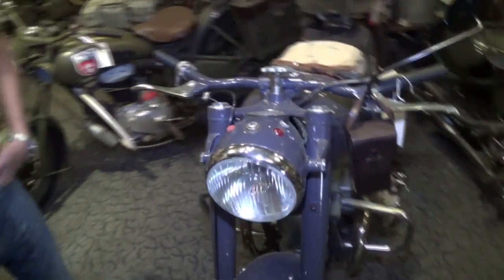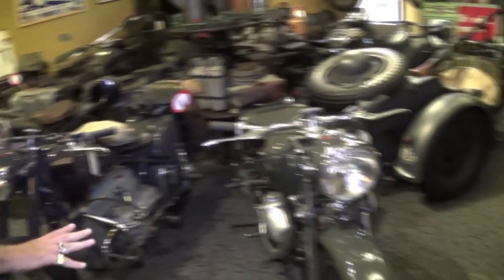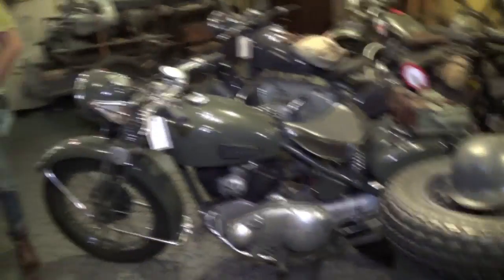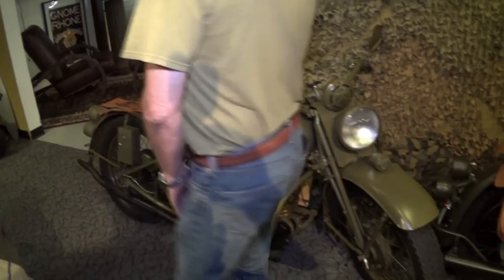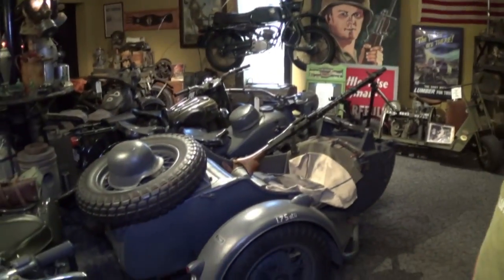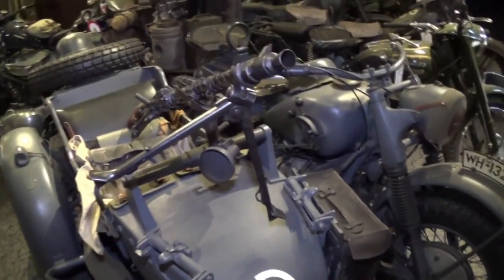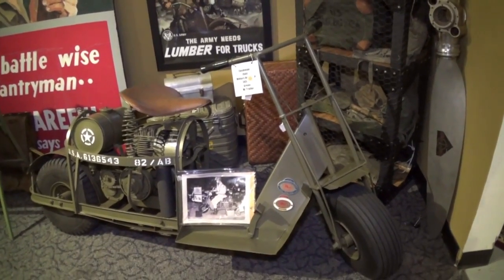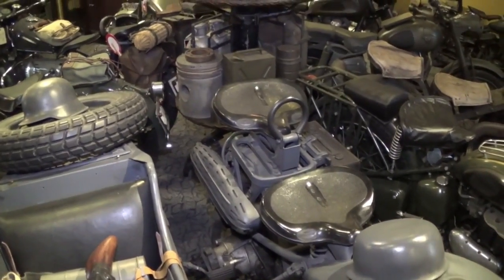Blue Moon Cycle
Blue Moon Cycle. War Bikes. We offer some of the finest used and vintage motorcycles on the planet. We live by our reputation and we aim to please. We do our best to describe every motorcycle honestly and in full detail. That said all sales are final, no warranty is expressed unless given in writing. We can crate for international shipping. We work with several transporters to get the best price and service on shipping. Motorcycles for sale can be seen in our Norcross GA showroom..Great People Great Vintage Bikes. You Will Never See These Unless You Go To Blue Moon Cycles..Final Cut Pro.